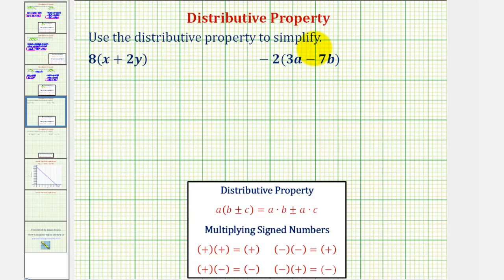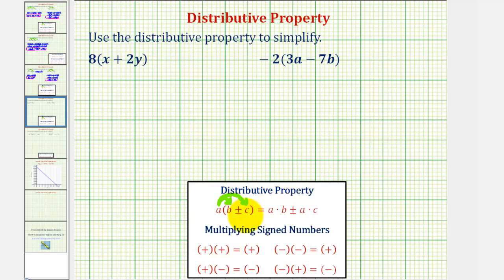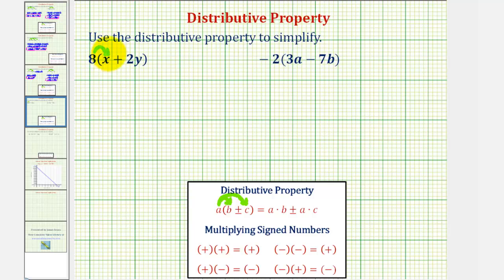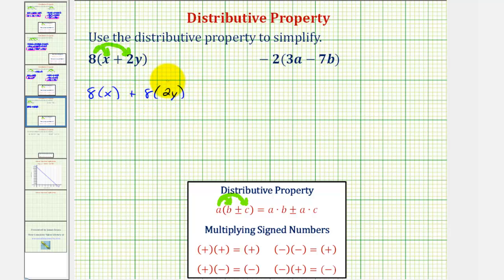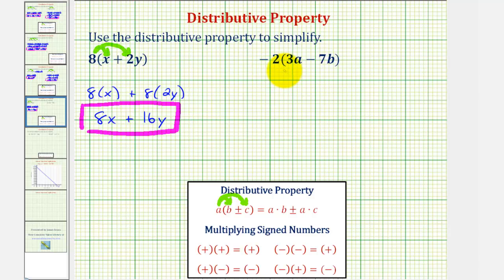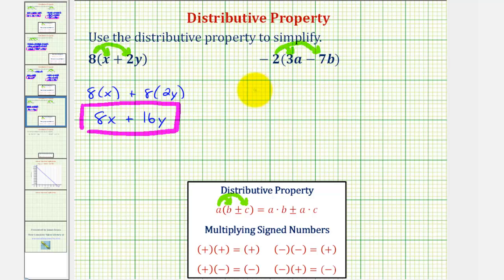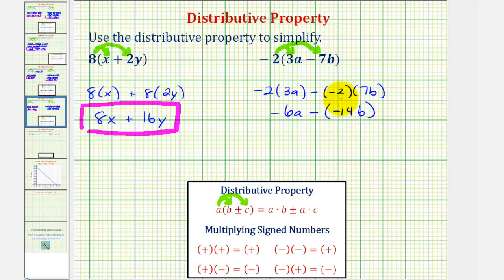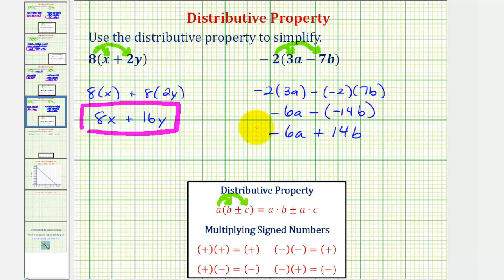Ex : Apply the Distributive Property (Two Variables)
This video provides two examples of the distributive property.